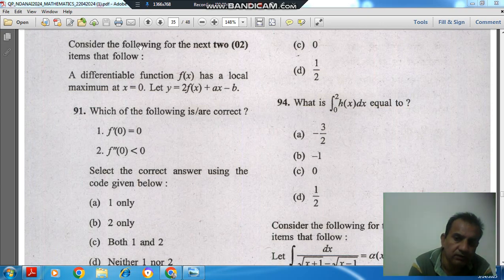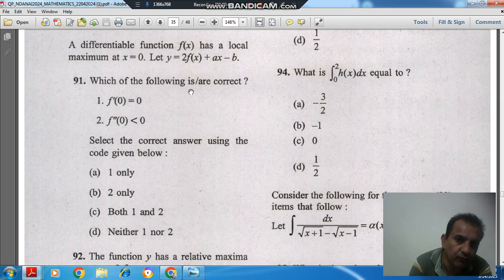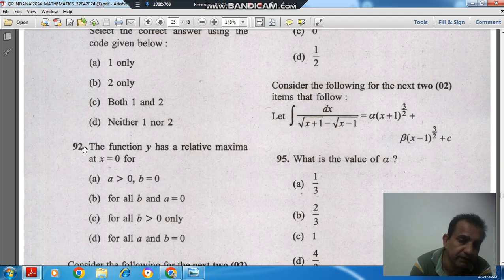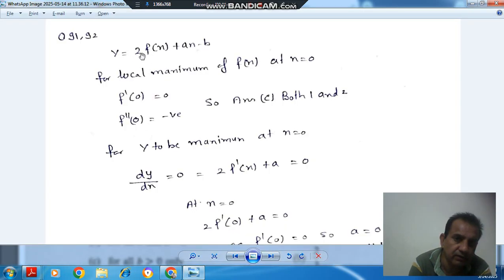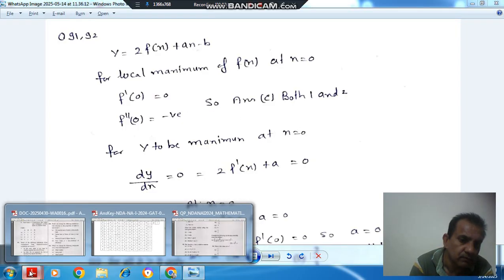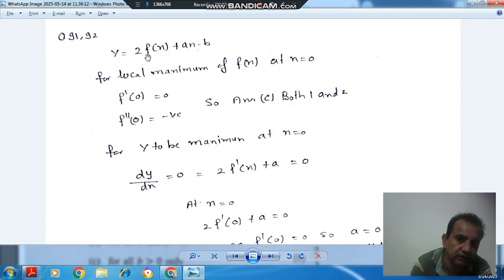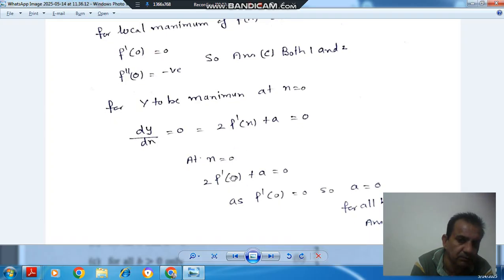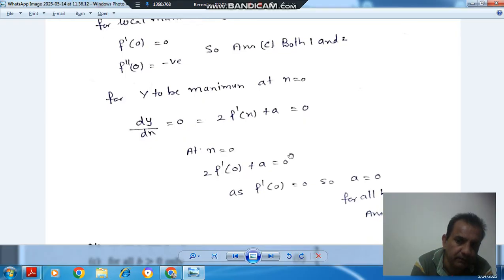Q91 & Q92 Mathematics National defence academy(NDA) Navel academy (NA) -1Exam 2024